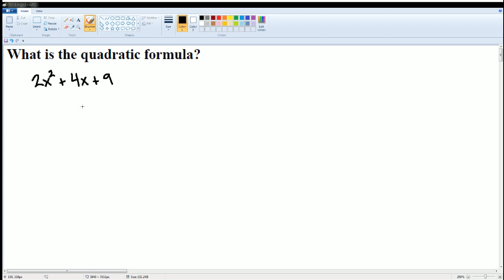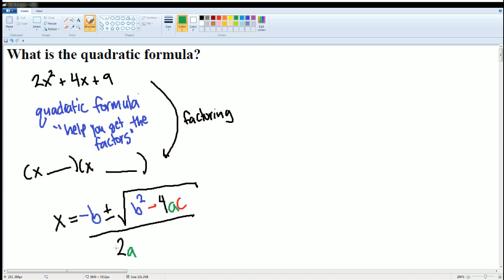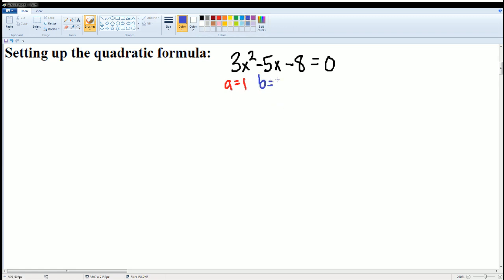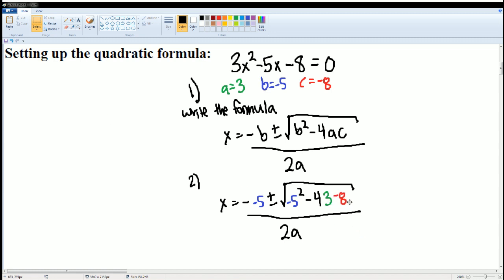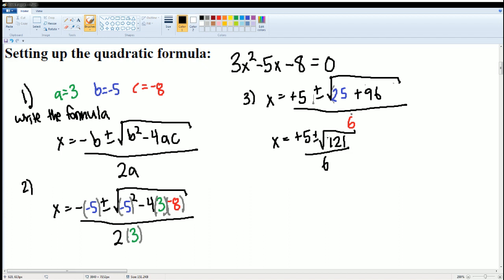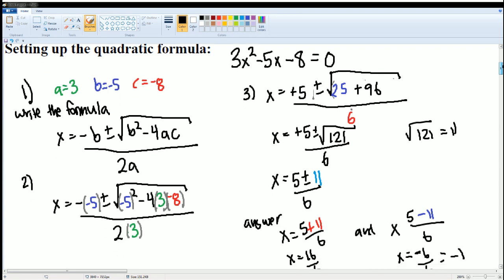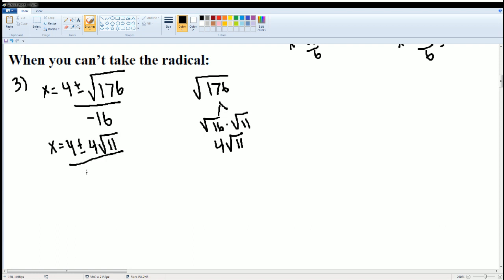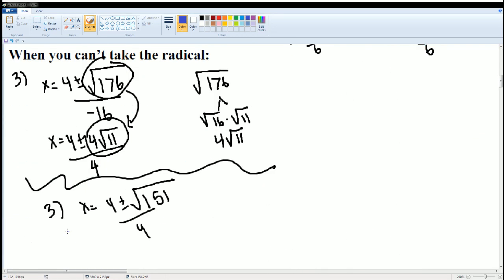Week 6 Date 5/11/20 to 5/15/20 Quadratic Equation Notes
This covers page 1 and 2  of the IM2 Packet for date 5/11/20 to 5/15/20

Topics covers:
1. Quadratic formula
2.Notes on how to solve second degree binomials using the quadratic formula